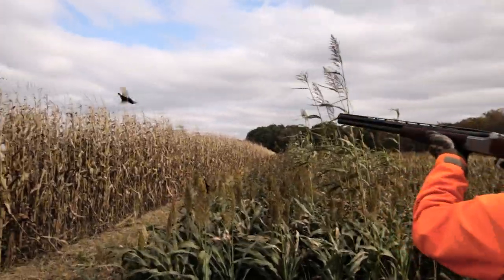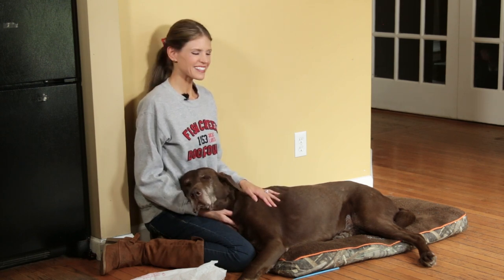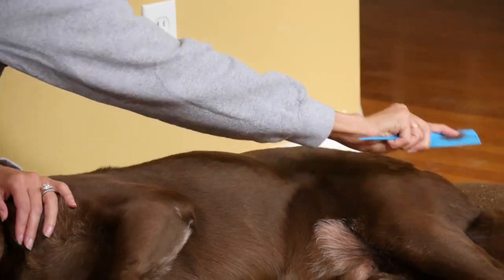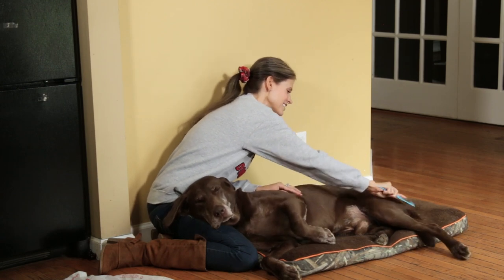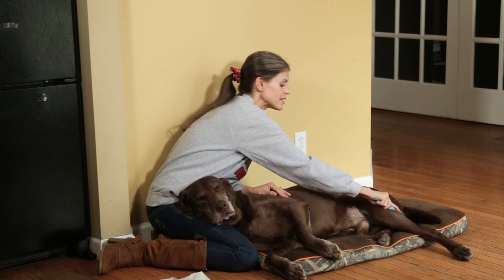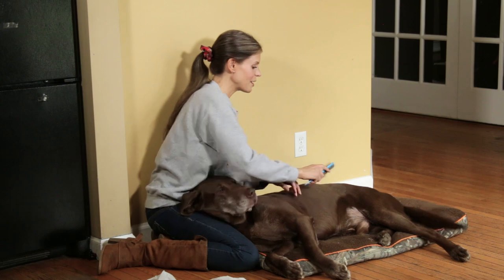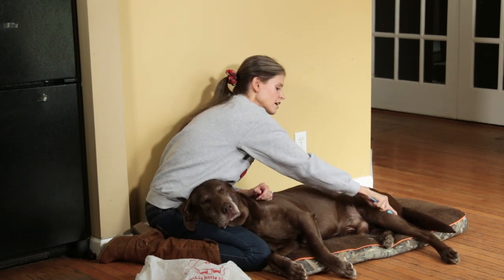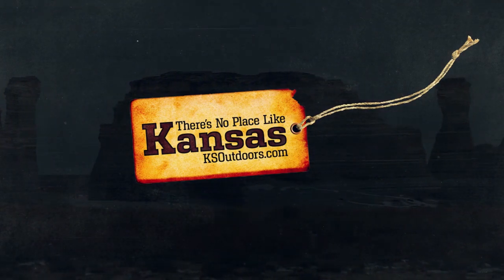Grooming Your Hunting Dog!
Join Jeff Fuller and his Soggy Acres Retrievers for a great tip on grooming your hunting retriever.  Kate Fuller shows how she grooms one of their Labrador Retrievers in a tip that will help your dog look their best when home from the field!